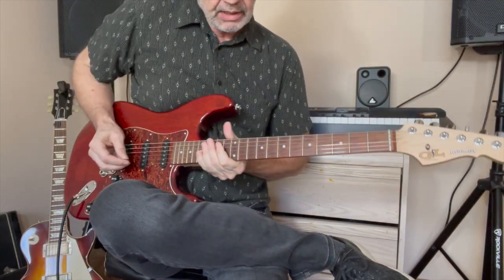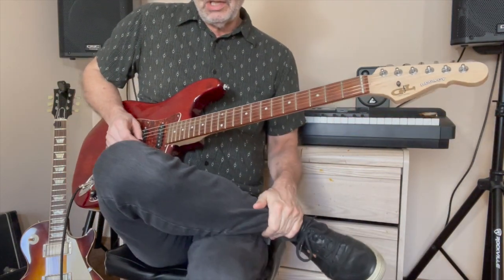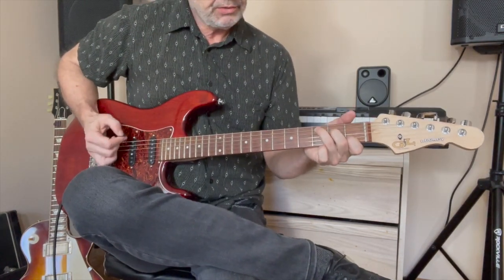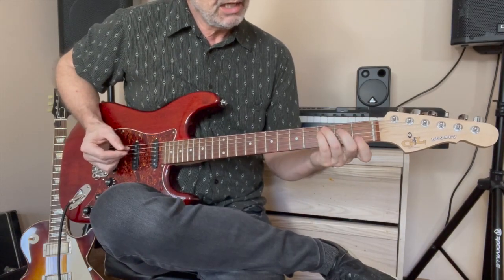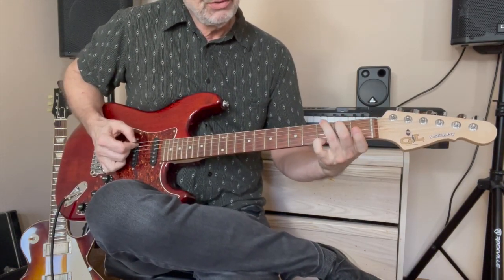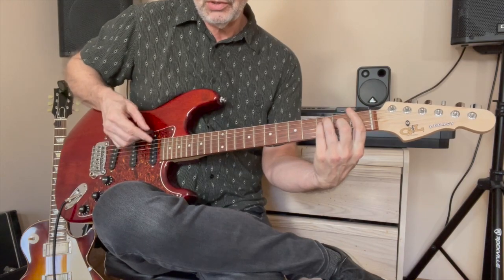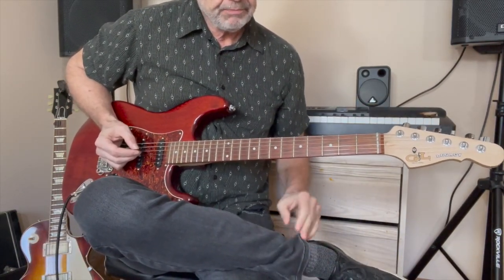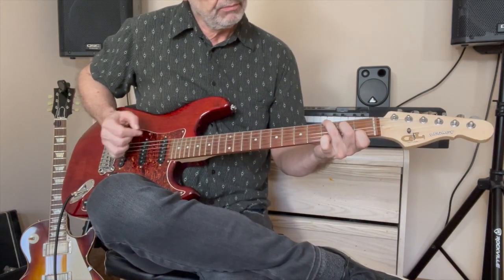HOW TO PLAY DIFFERENT DRUM BY THE STONE PONEYS FEATURING LINDA RONSTADT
An easy song from 1967, the Stone Poney's hit "Different Drum".  Michael Nesmith of the Monkees wrote the tune, which was first recorded by a bluegrass group called the Greenbriar Boys.